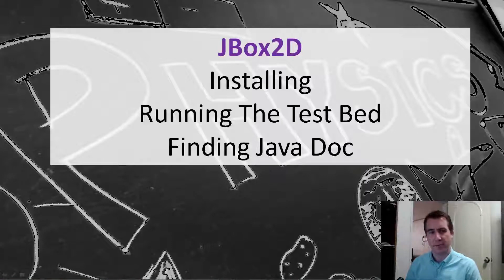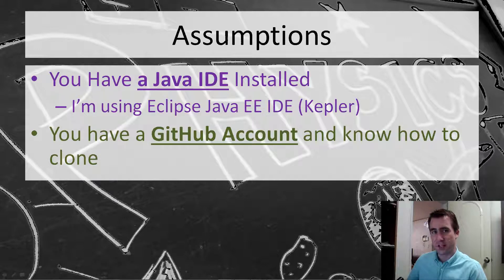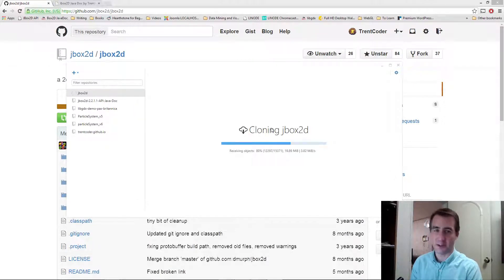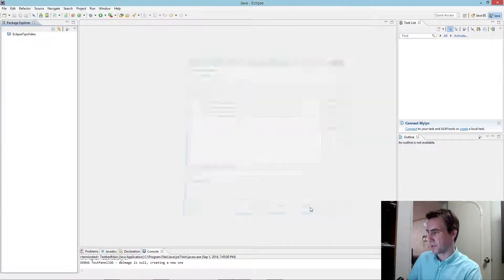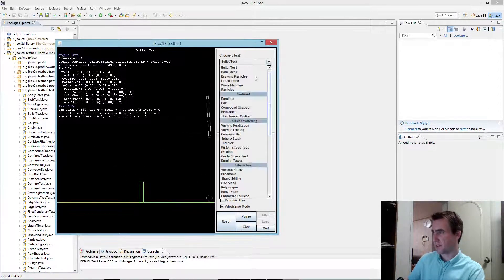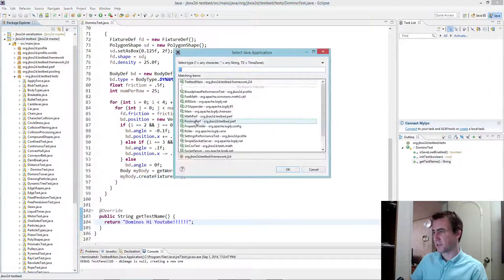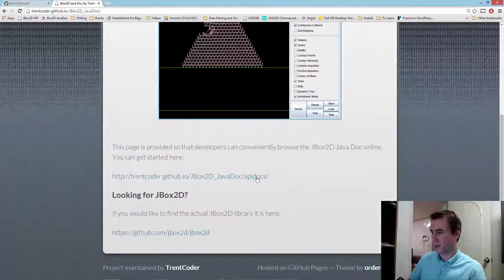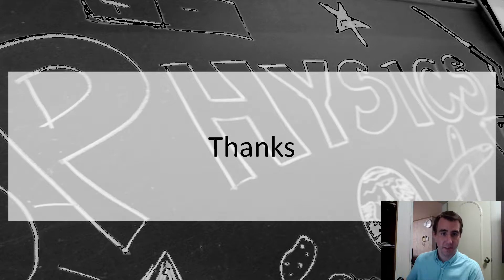How to Install JBox2D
How to install and test JBox2D.  Covers:

- Cloning from Git
- Importing into Eclipse
- Running the test suite
- Finding the Java Doc online

*** For best visibility, please watch in HD (720p or 1080p)